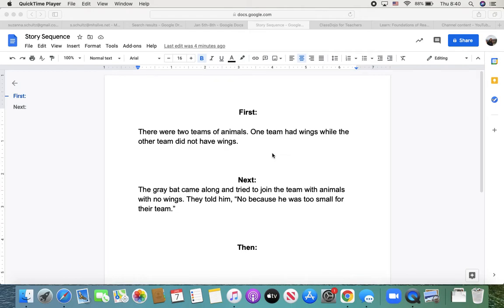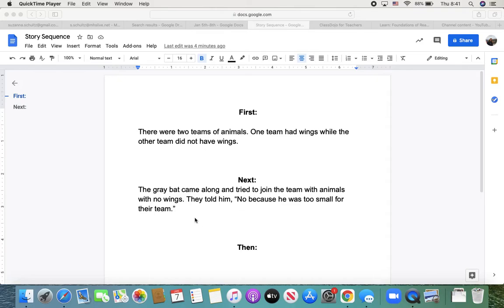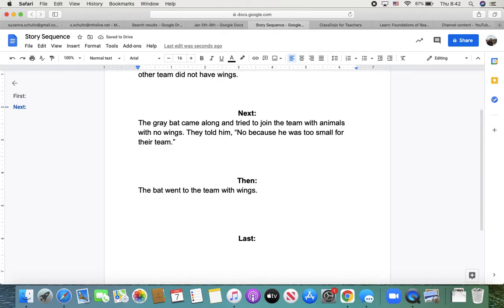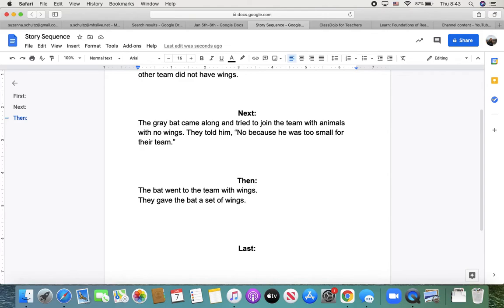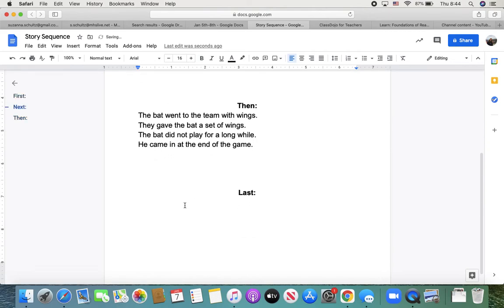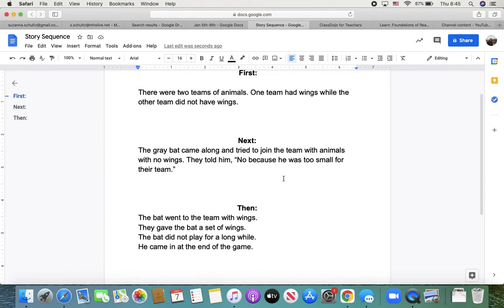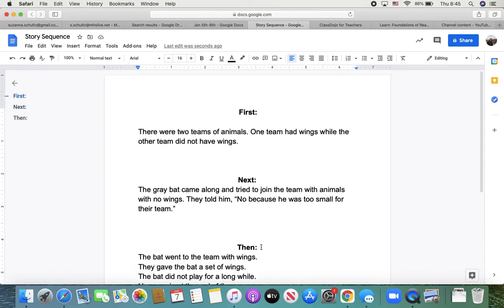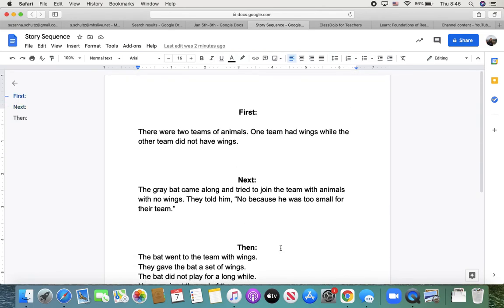How Bat Got It's Wings Story Sequence